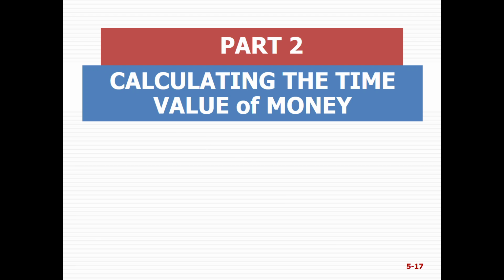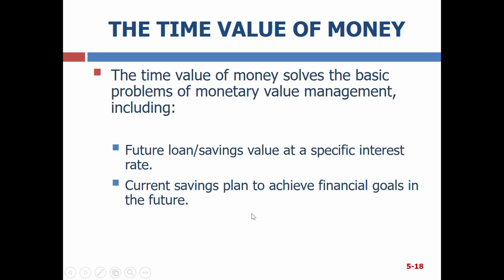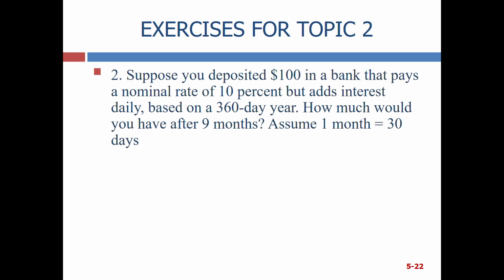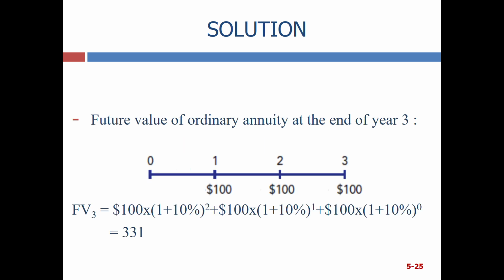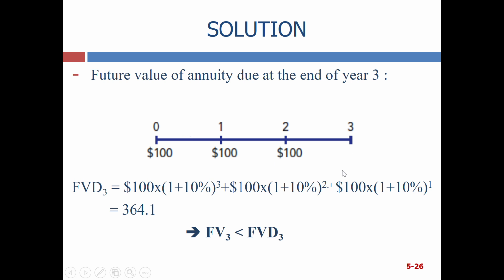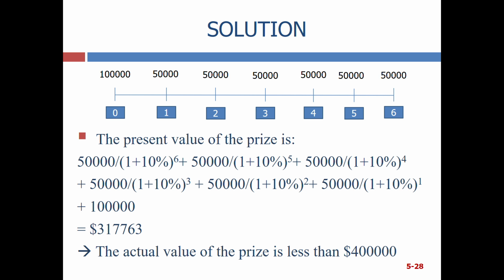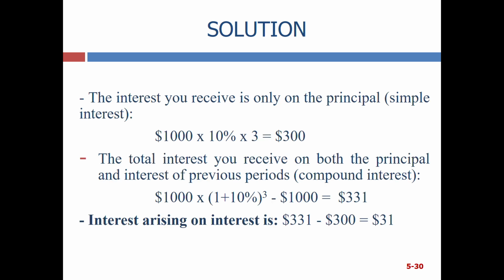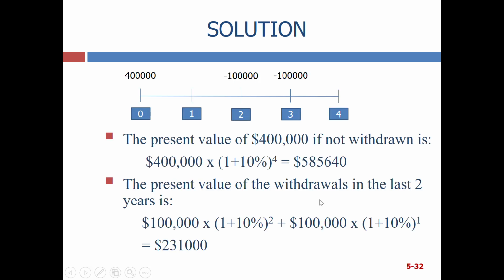Chapter 2 (Part 3): Exercises for Time value of money - Financial Management Course.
Exercises for Time value of money